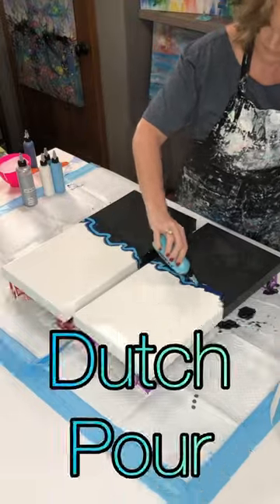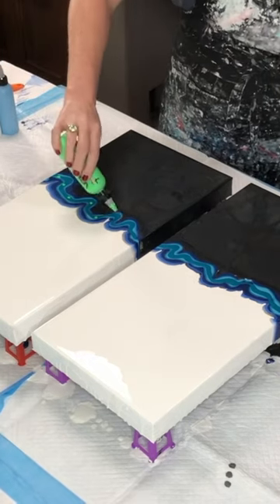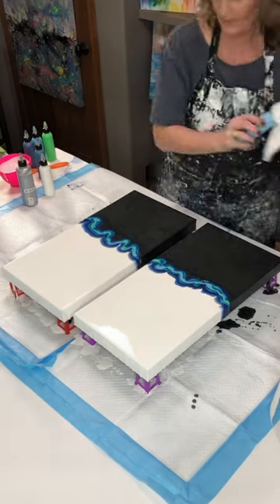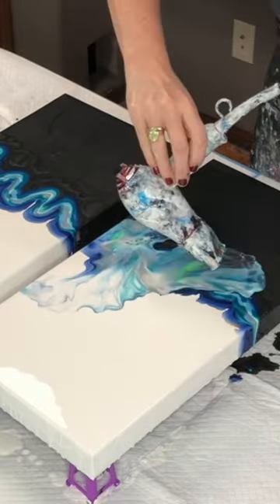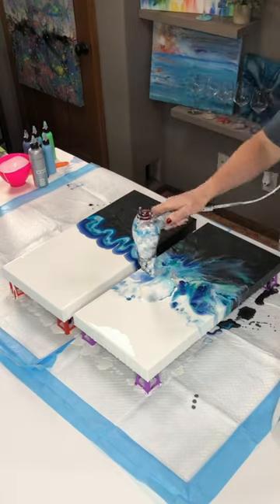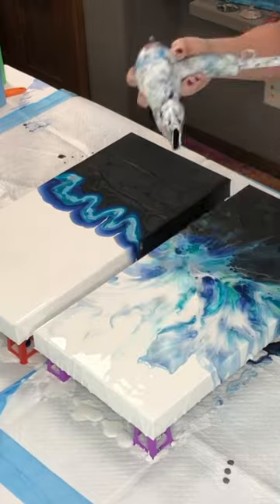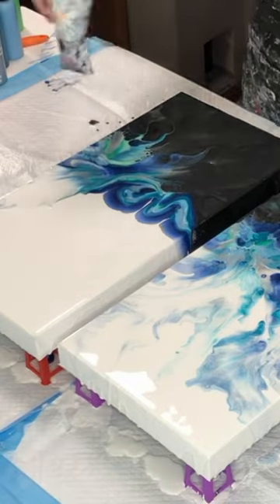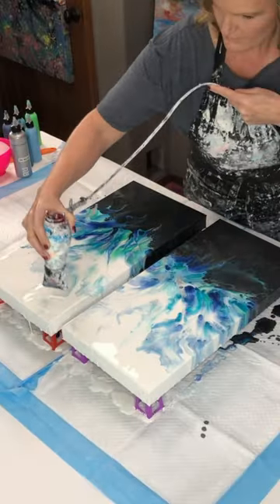Dutch Pour -Spilt composition…I 💙an Ocean 🌊 Color Palette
What do you think of this Dutch Pour? LOVE IT!

Thanks for joining me…look for the full video soon!

Bye!
Rhonda R. Robson
Artist